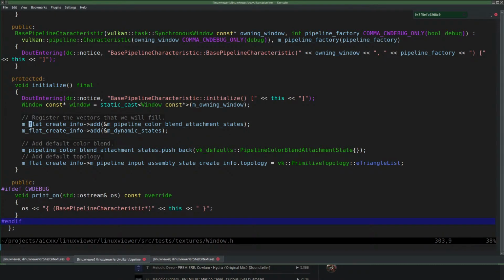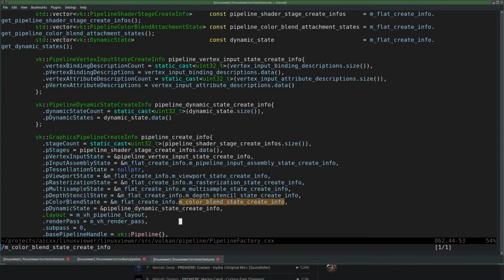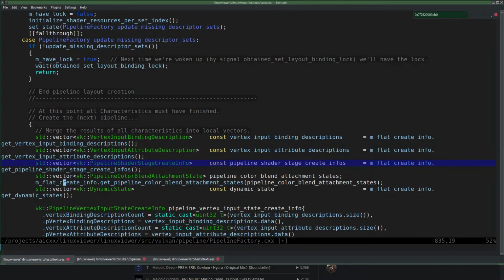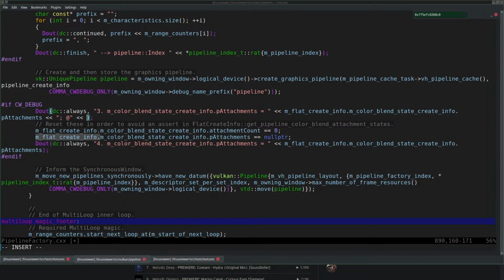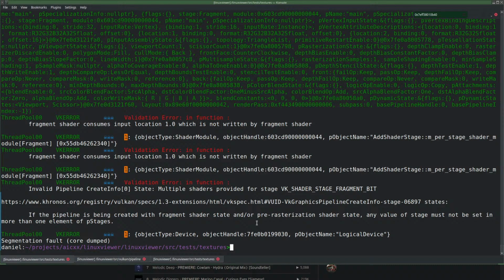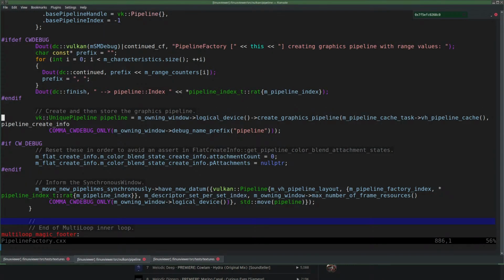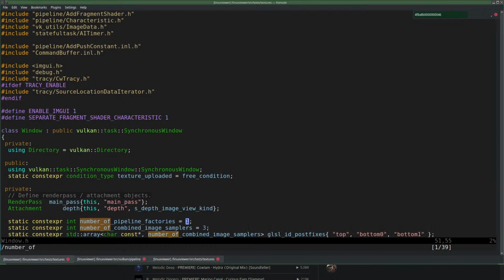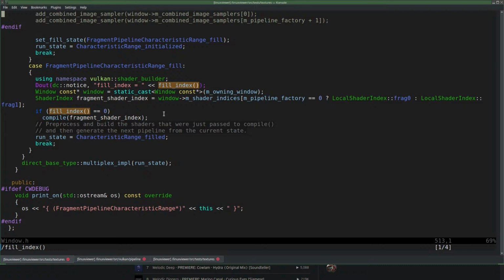Live C++ coding of a Vulkan engine. Read description!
Current stream:

I got caching of shader modules working: every shader input (code and compiler options) are hashed and assigned a unique ID per hash. However, yesterday's stream ended with an assert - so lets continue to look at what else is wrong.